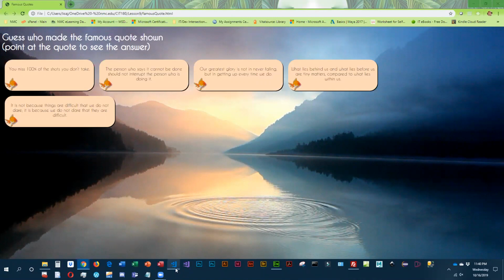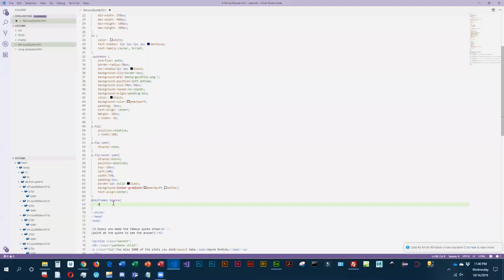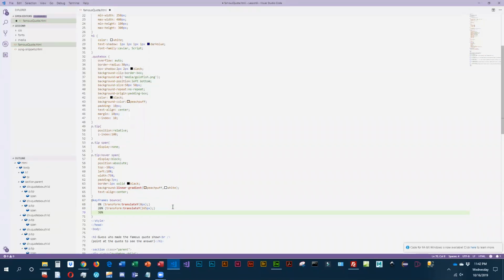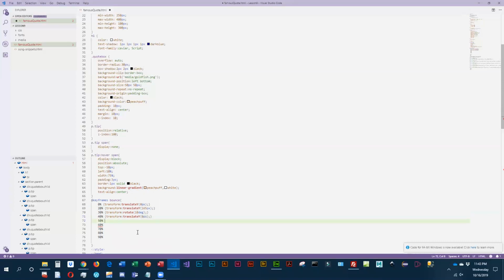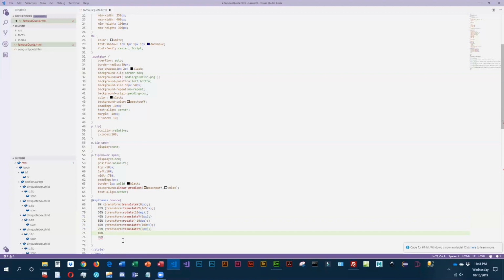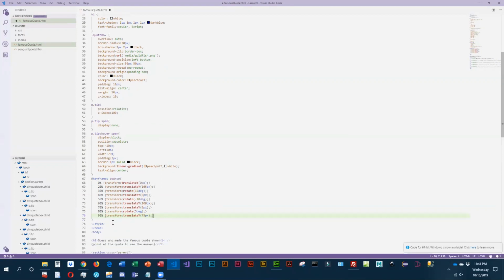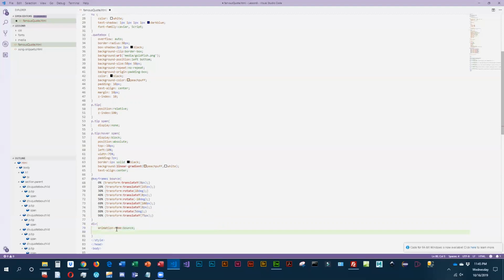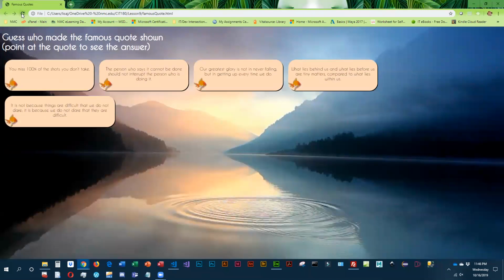Adding animation to famousqotes